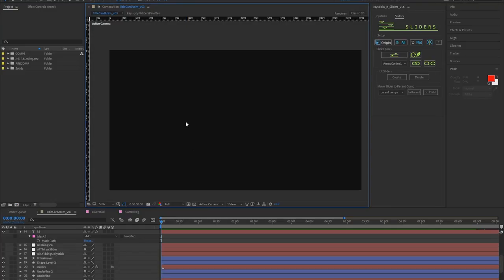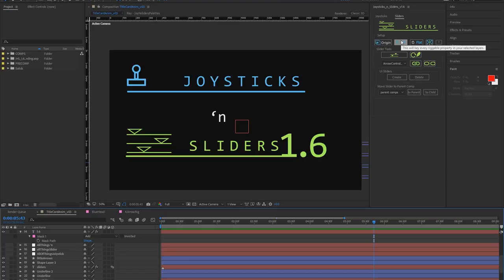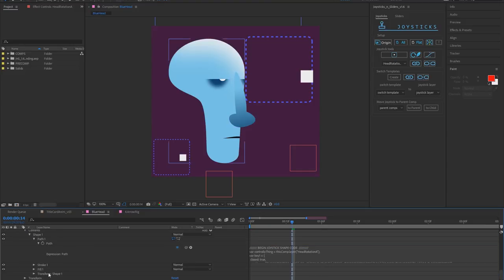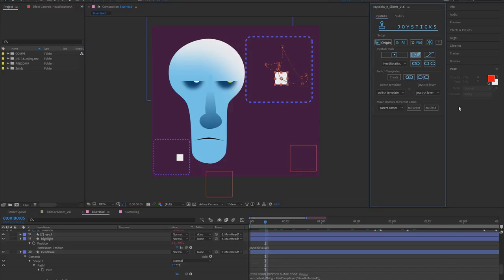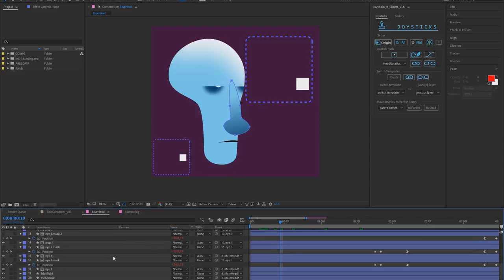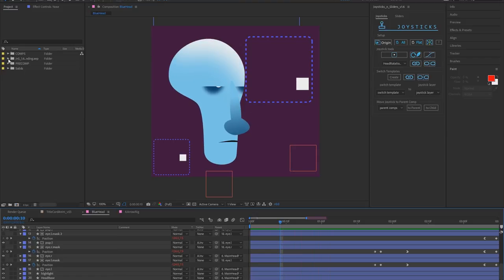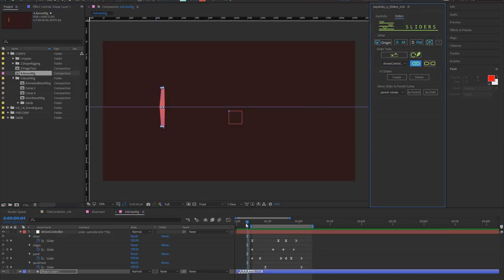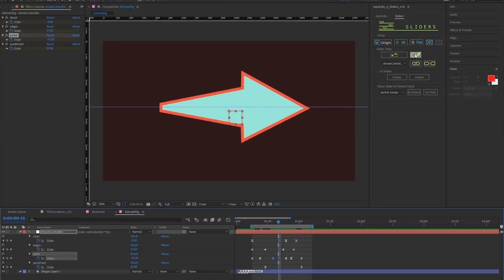Joysticks 'n Sliders New Features in v1.6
New features in version 1.6! (FREE UPDATE)

Realtime PathShape rigging is here!

The new version will work the same in all previous versions of After Effects back to CS6, however in CC2018 you can now rig and animate your pathShapes without ever needing to use the update pathShapes tool!

(If you are using mask variable feathering, you will still need to bake pathShapes, as these are not yet supported in the revised CC2018 expression library.)

Joystick controllers are commonly used in 3D character rigging for facial animation. With this tool, you simply set five consecutive keyframes to represent your origin, right, left, top, and bottom extremes. With those layers selected, you can instantly create a joystick controller on the stage that will interpolate between those extremes appropriately.